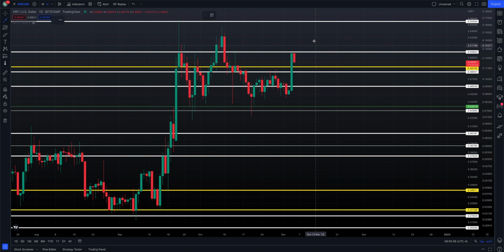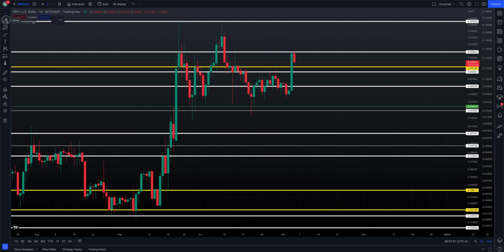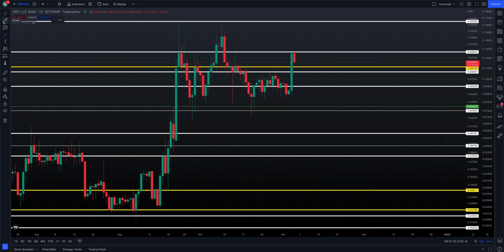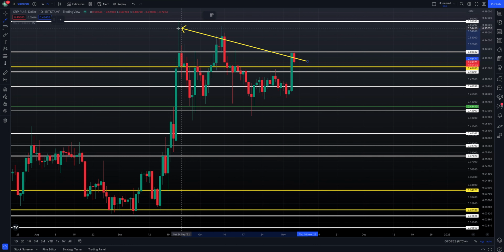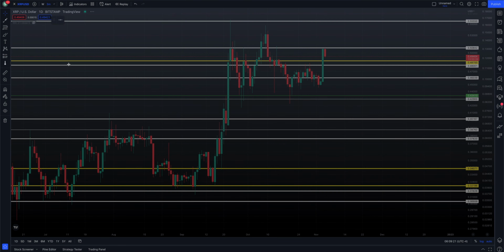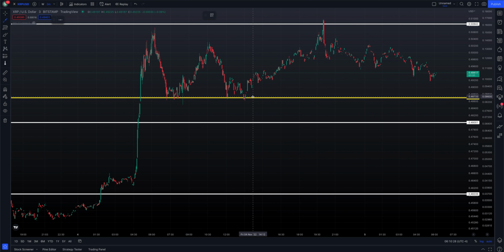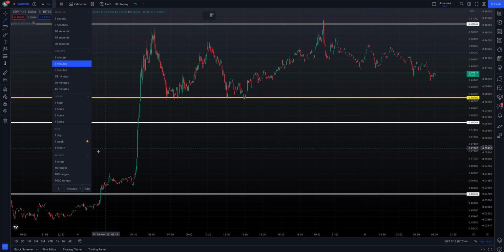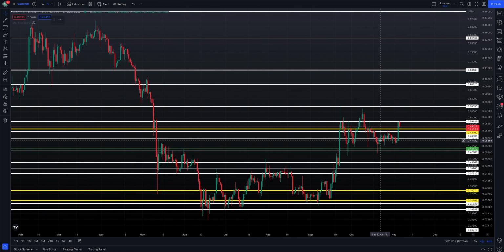THE XRP BLAST HIGHER CONTINUES